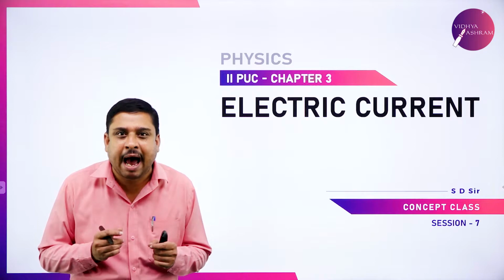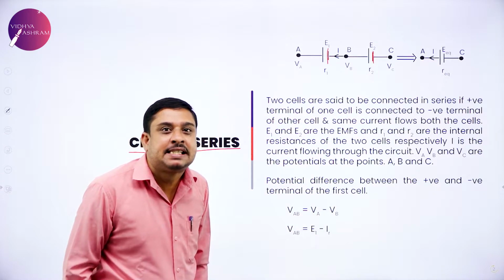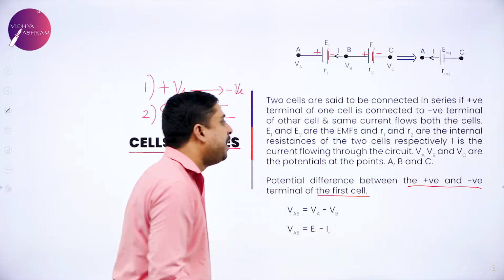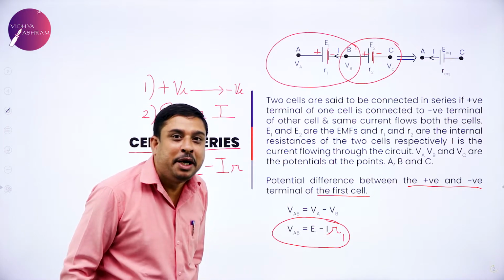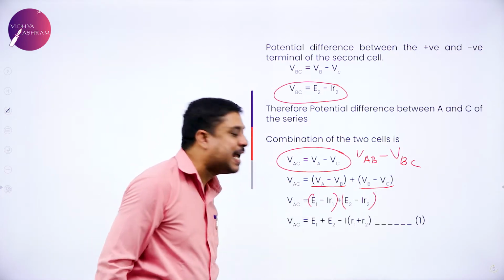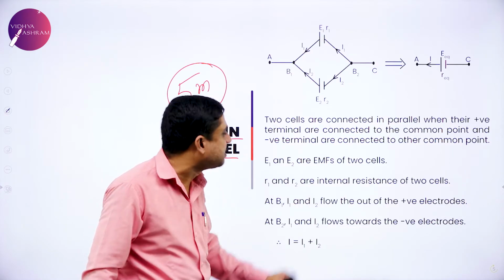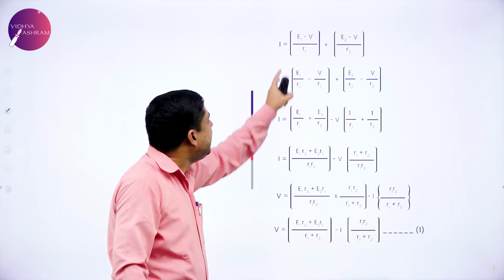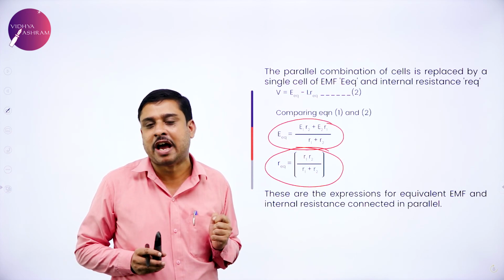DAY 29 | PHYSICS | II PUC | ELECTRIC CURRENT | L7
Class : II PUC
Stream : SCIENCE
Subject : PHYSICS
Chapter Name : CHAPTER - 3 ELECTRIC CURRENT
Lecture : 7